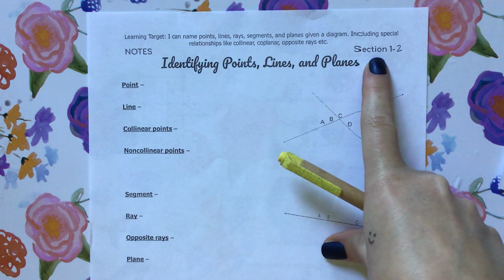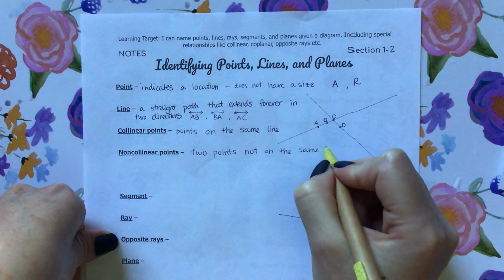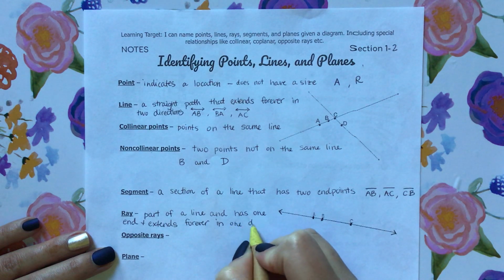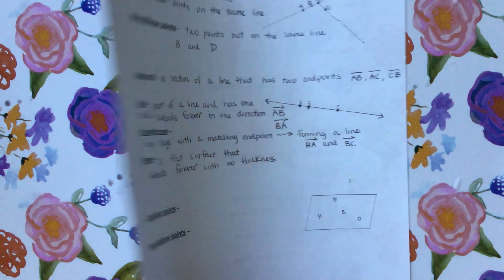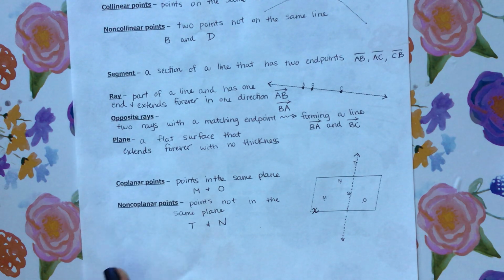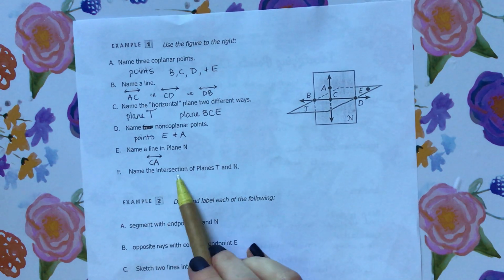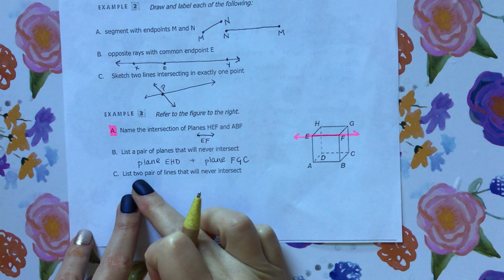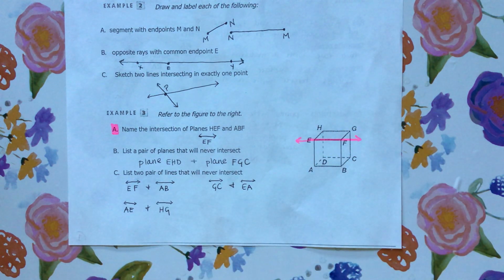Geometry 1.2 - Points, Lines, & Planes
A virtual lesson for a flipped classroom. This videos covers definitions, how to write the mathematical symbols for lines, segments, rays, etc, as well as names points, lines, an planes.